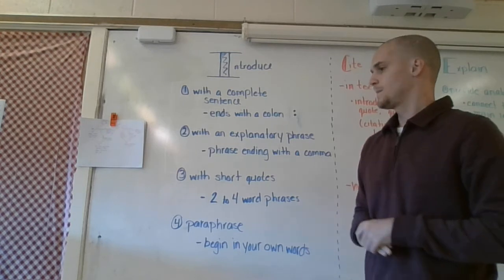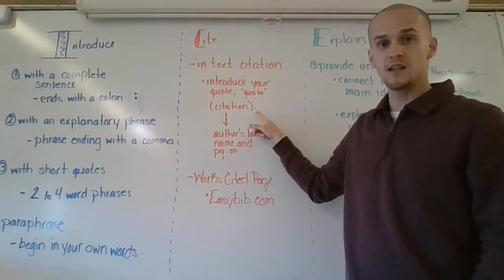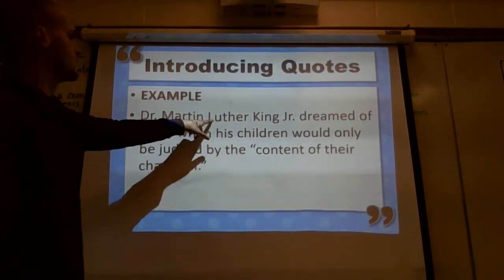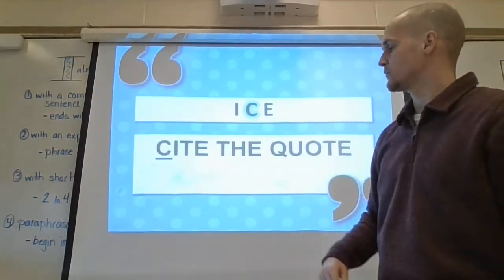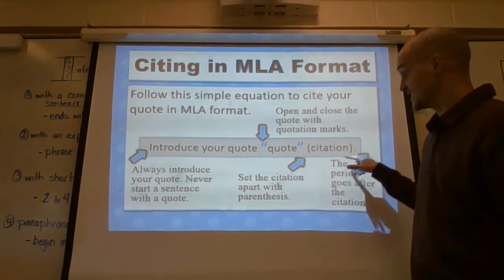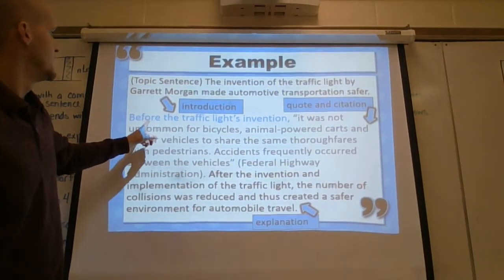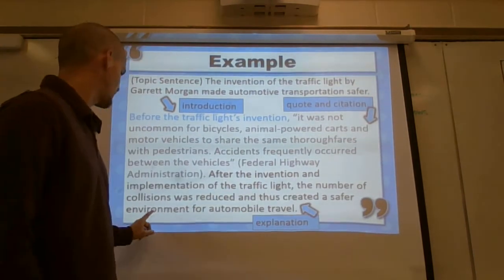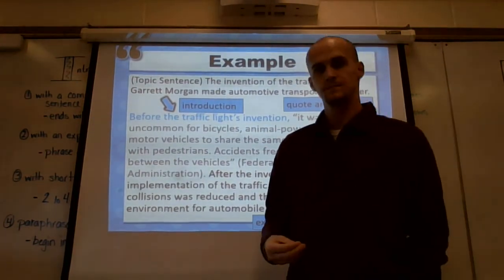ICE Your Quotes